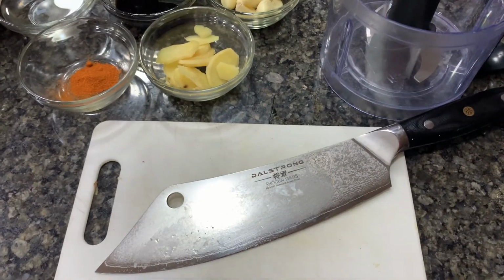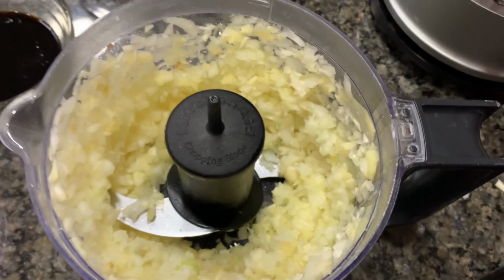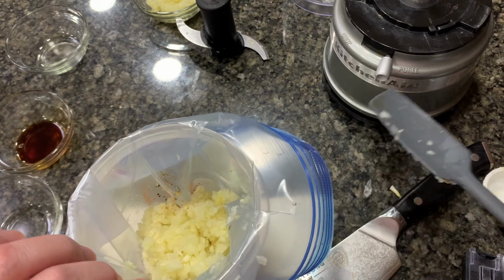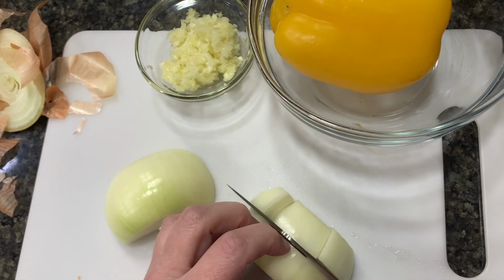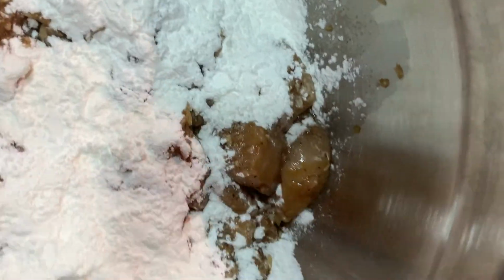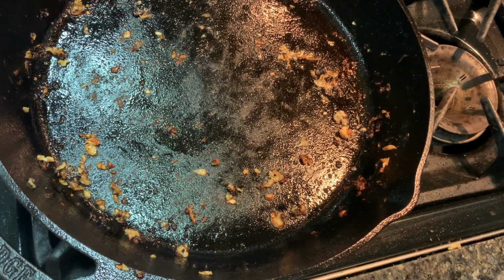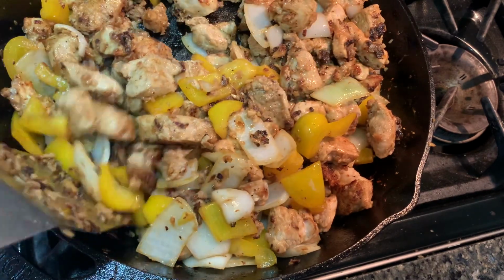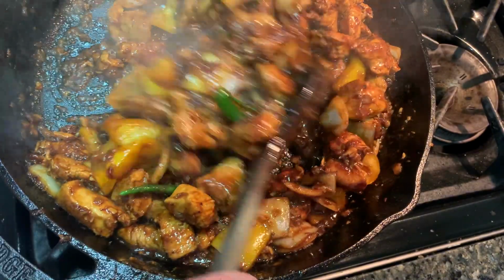Indian Chili Chicken - Super tasty indian spicy chicken dish recipe and tutorial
I have had lots of requests to put up a video to show how to cook my delicious chili chicken recipe. This is a super tasty meal that you can serve with basmati rice and a naan bread of your choice.

Log into my INSTAGRAM page "Just a Girl and Her Kitchen" for hundreds of food recipes, videos and ideas. Just search @macdogmac in Instagram or Google. Or click below;